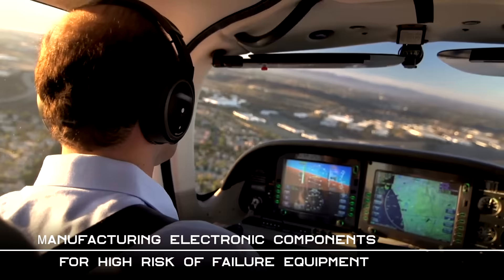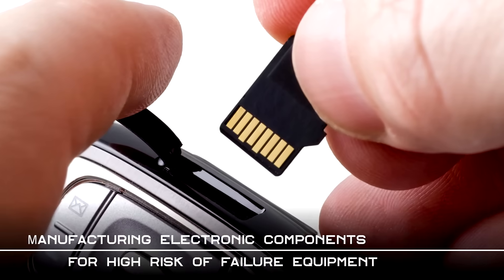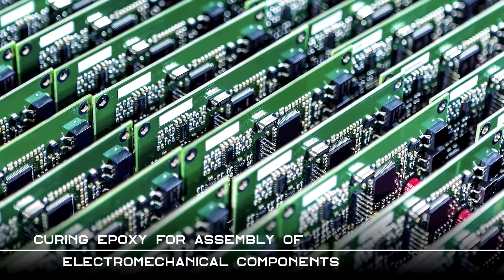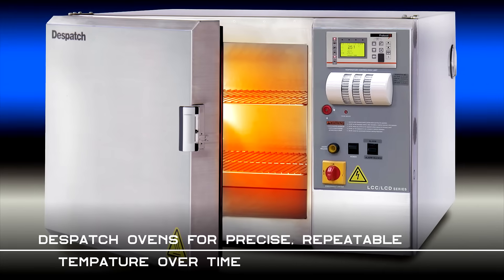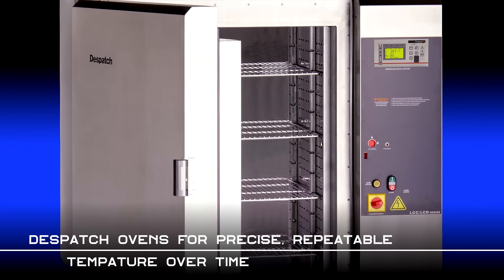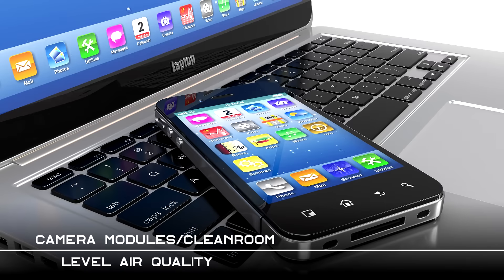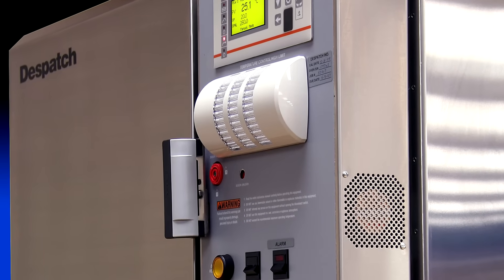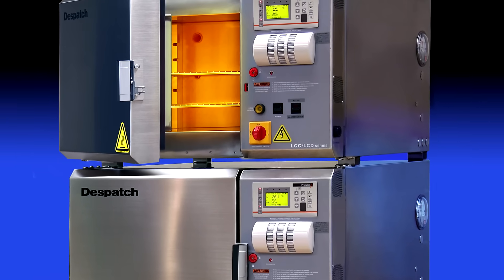Clean-room Lab Ovens. When Component Manufacturing is Critical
Despatch's LCC and LCD Clean Process Lab Ovens.

When manufacturing electronic components used in devices such as pace makers and aerospace controls, failure is not an option!

Manufacturers trust Despatch ovens to deliver the uniform and repeatable thermal processing required for critical components to operate flawlessly and ensure reliable product performance.
Let’s consider curing the epoxy on expensive PCB boards, switches, and fiber optics that require precise, repeatable and uniform temperatures

A Despatch oven is able to deliver this invariable, uniform temperature for as long as the oven is in service thanks to its solid build quality.
In addition to uniform temperature control, many electronic components require cleanroom level air quality.

Merely one miniscule particle in a camera component can lead to 12 pixels being affected, ultimately resulting in image sensor defects.

Despatch LCC ovens feature a HEPA filter which refines the air to standard clean room quality, eliminating any chance for dust particles to cause problems.
When failure is not an option – Choose Despatch!